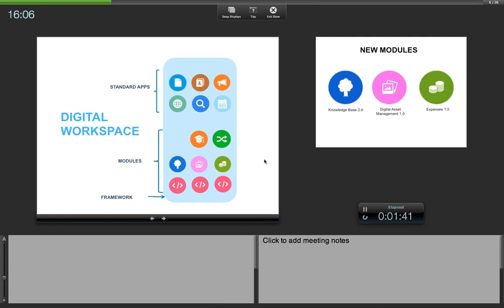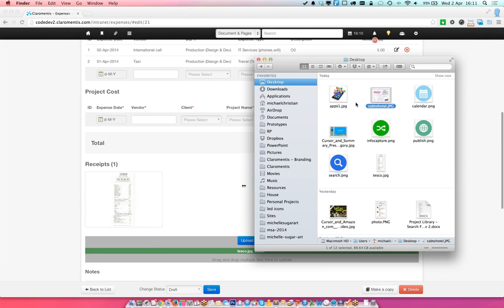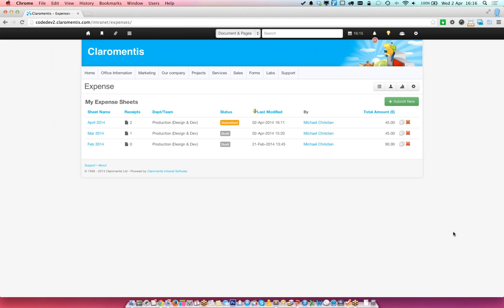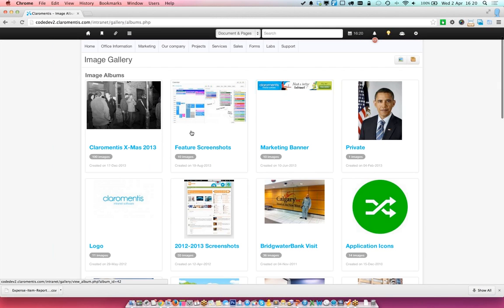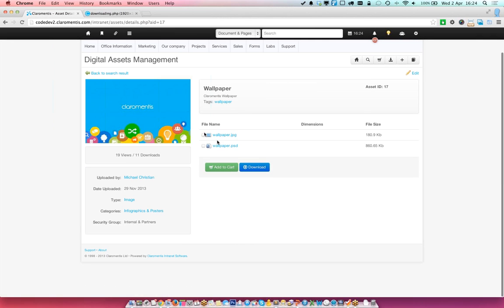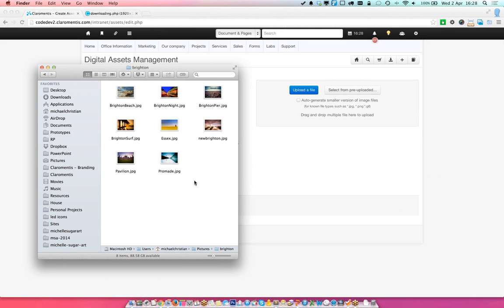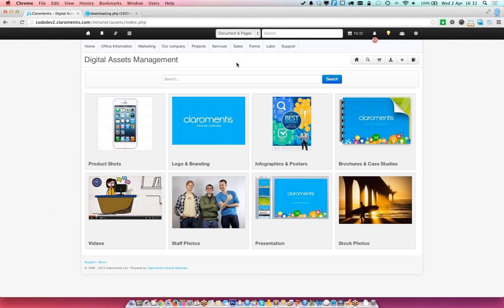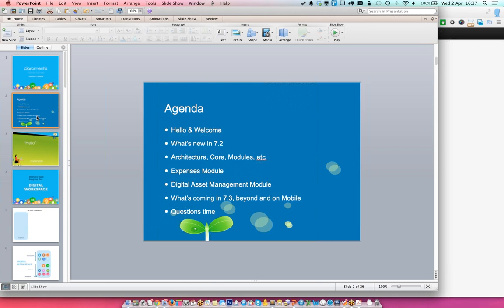Claromentis Intranet Expenses and Digital Asset Management Module Webinar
is showing Claromentis 7.2 latest module Expenses, Digital Asset Management Webinar on the 2nd April 2014